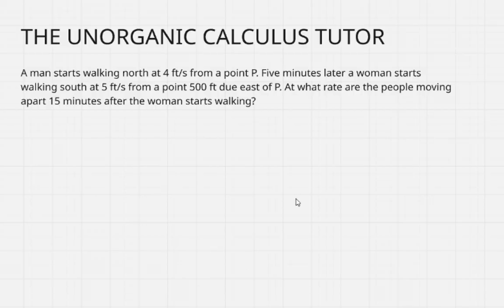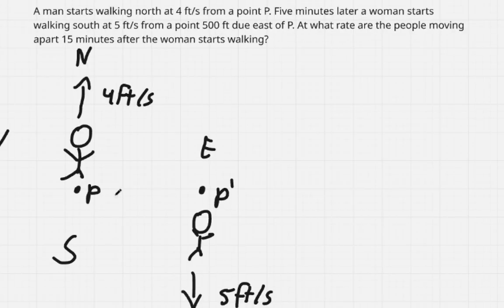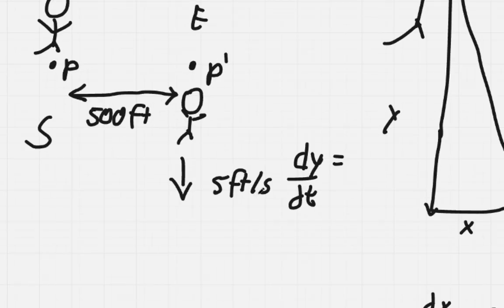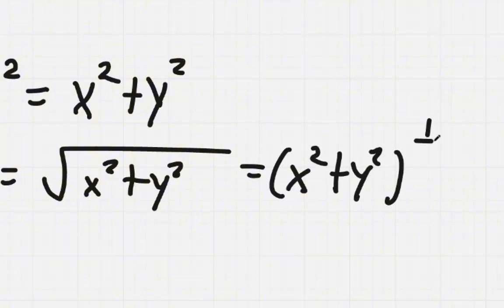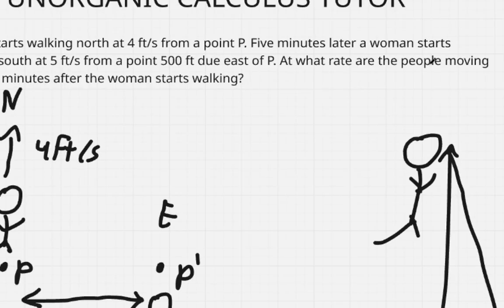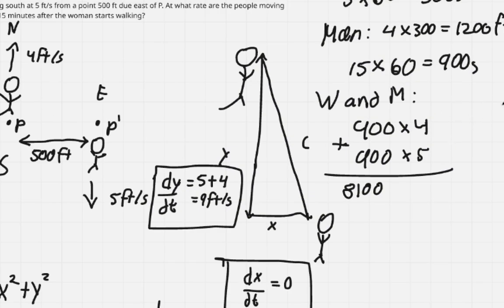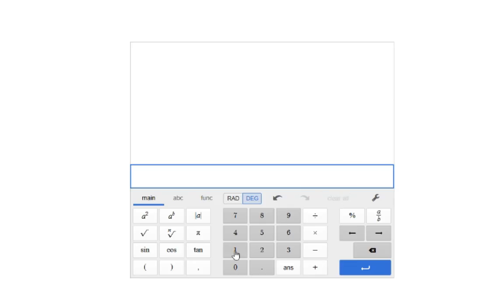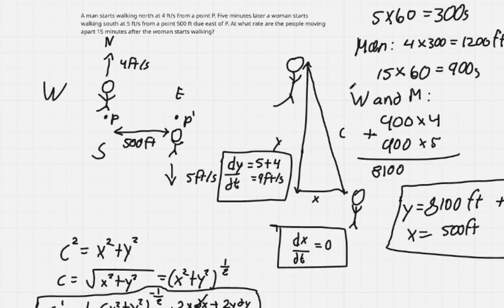differential calculus - simple related relates problem #1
shawty trifling she must be from dirty docks